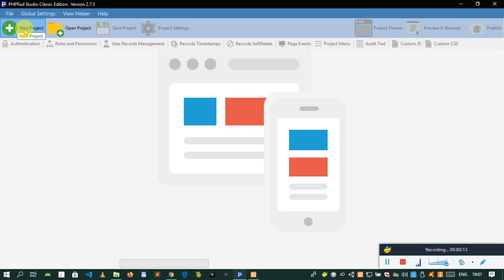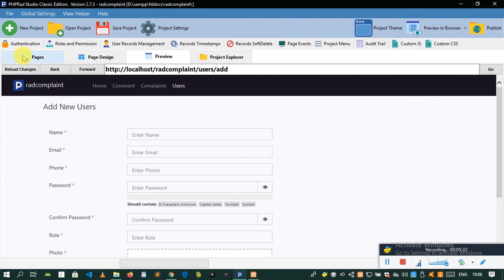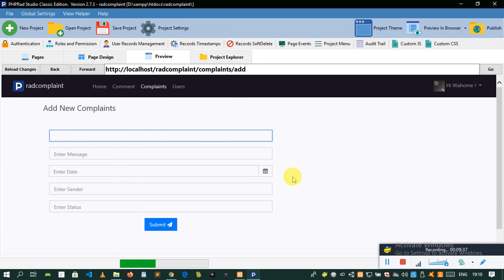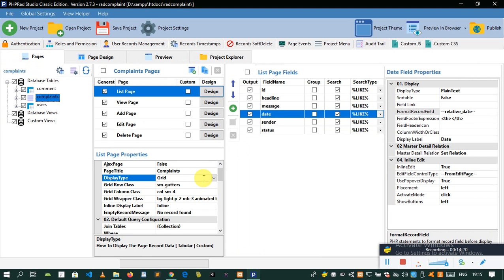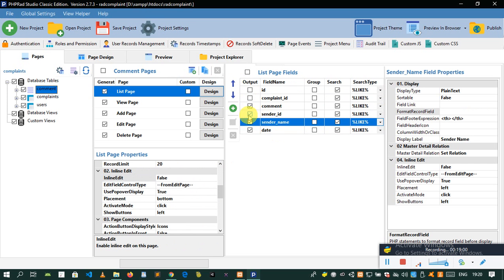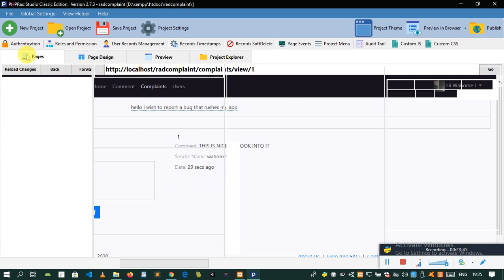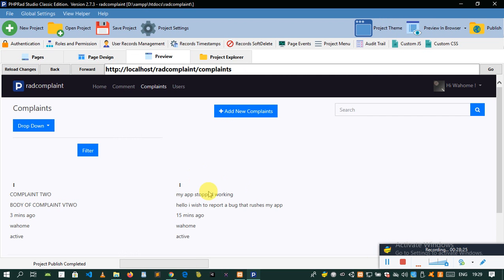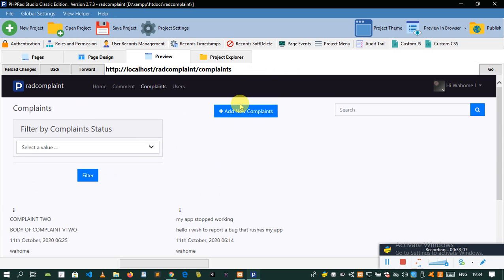build a complaints app in 33 minutes using phprad